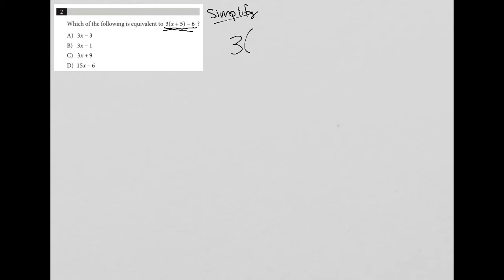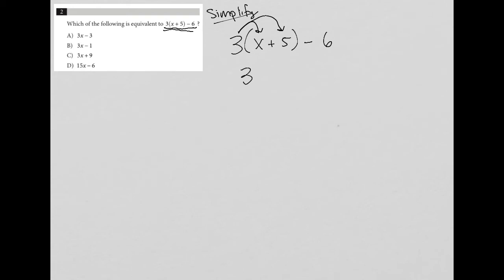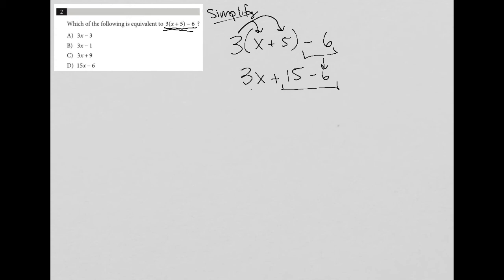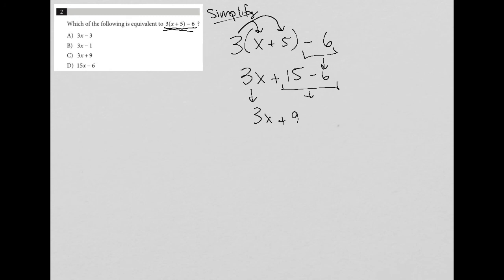Which of the following is equivalent to 3(X+5) - 6 ?